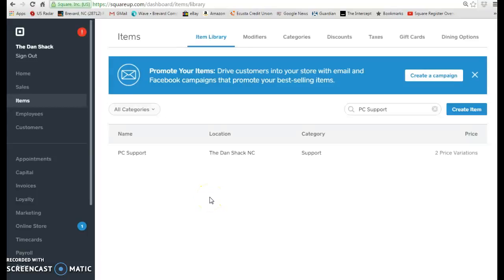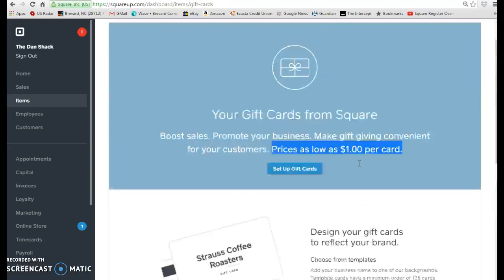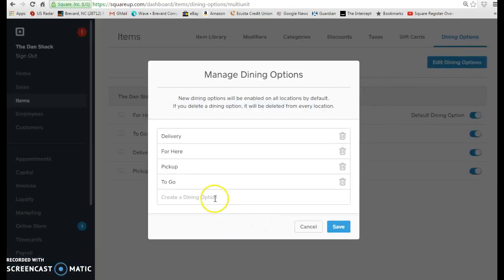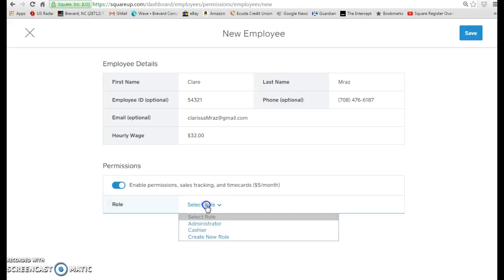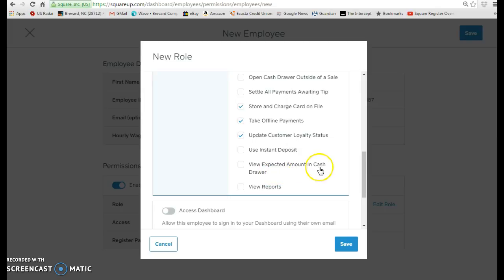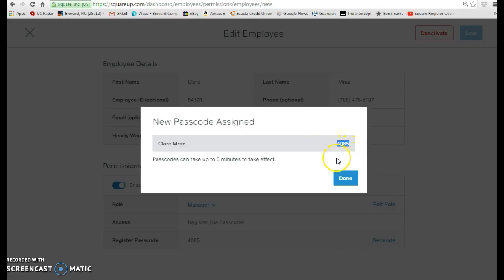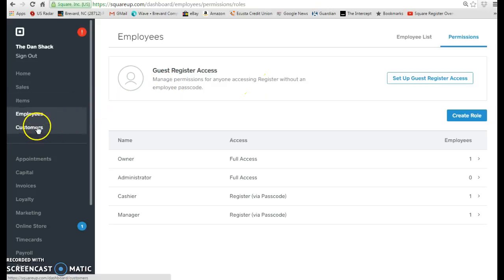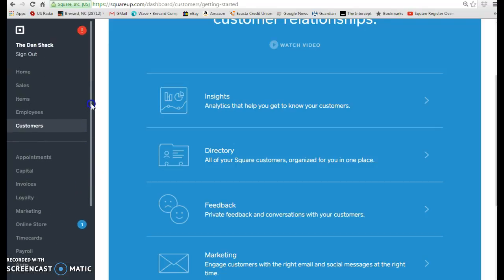Square Dashboard Overview Part 3 of 3